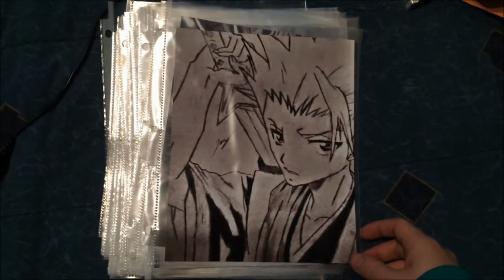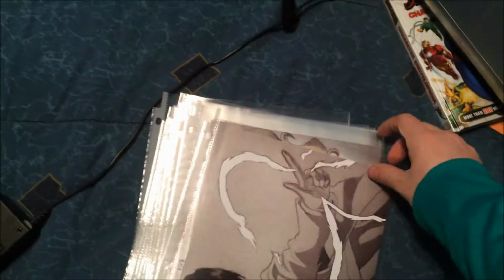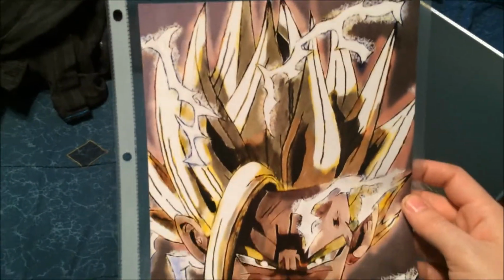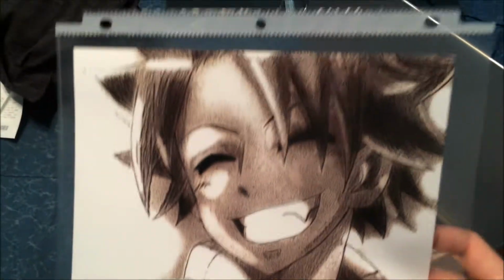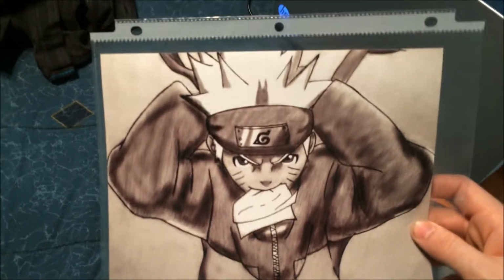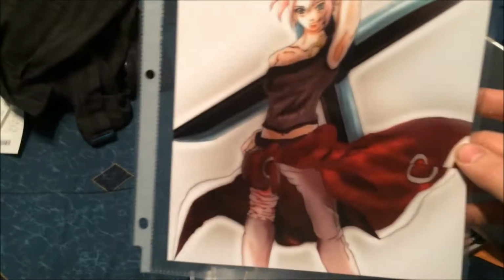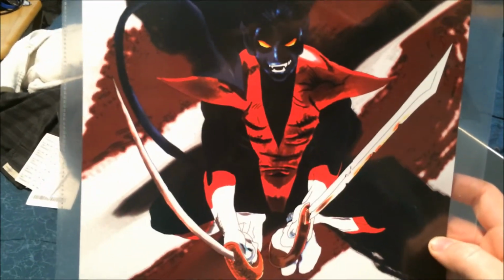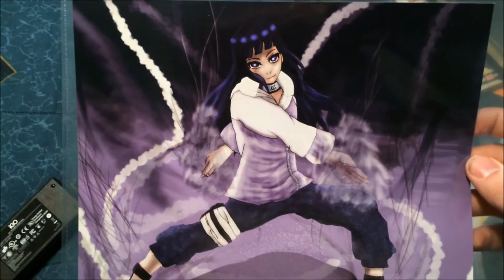My Anime/Manga Artwork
I've mentioned in a few videos that I do art. Here's some my work to show so you can see it. Weird that I collect American comics and draw Japanese ones...